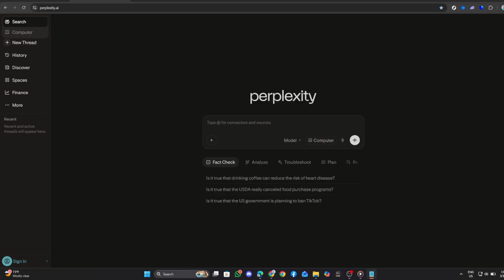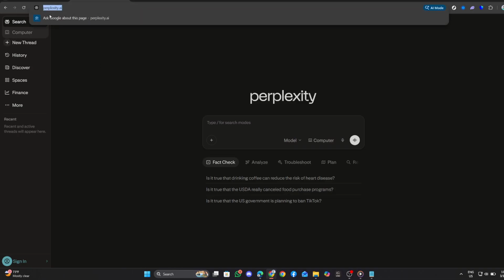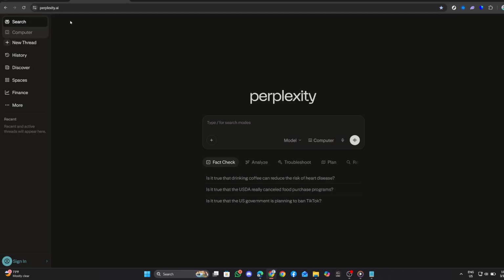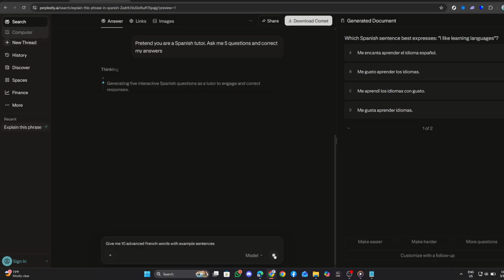How to use perplexity ai for language learning[FULL GUIDE]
In today's Video we cover, How to use perplexity ai for language learning